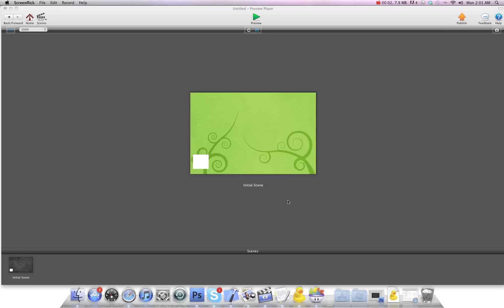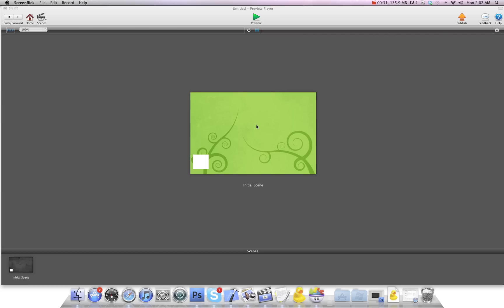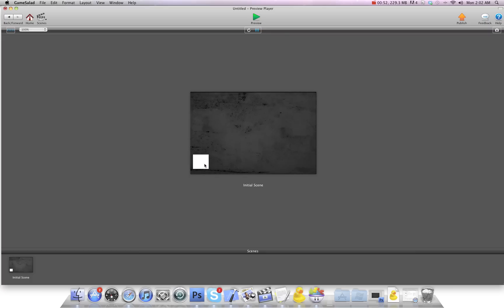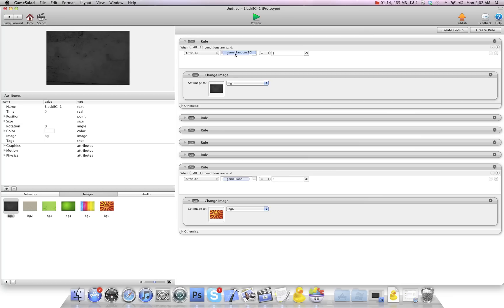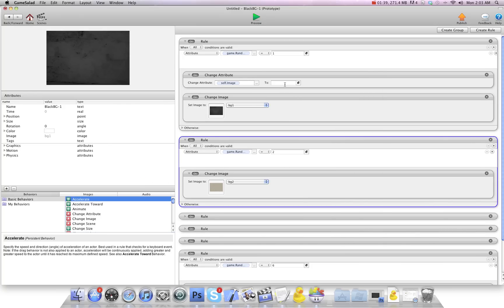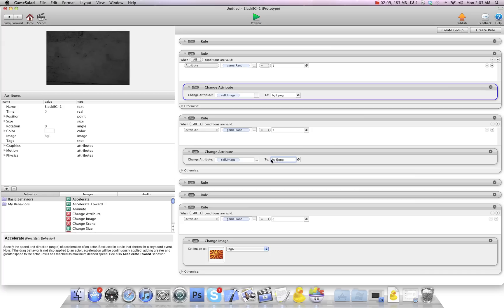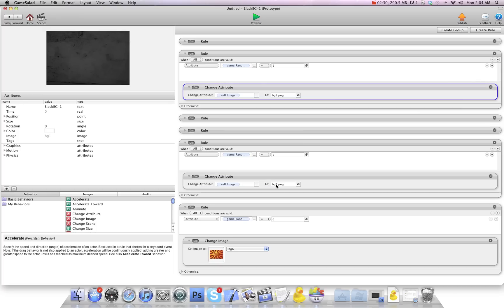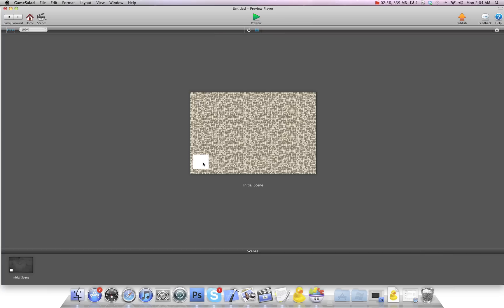Change image trick for gamesalad